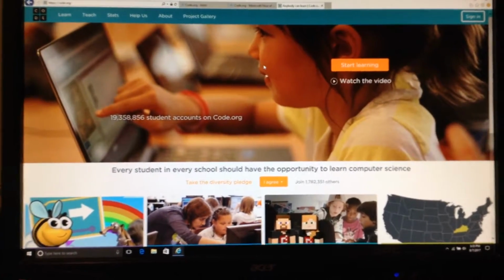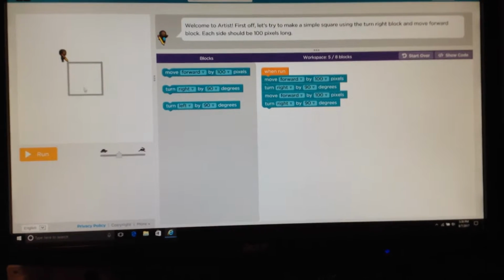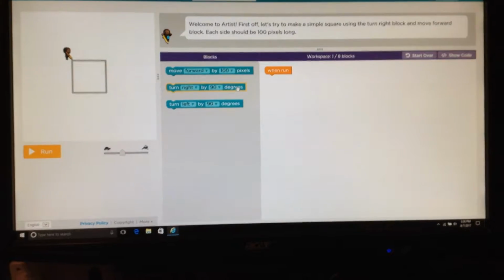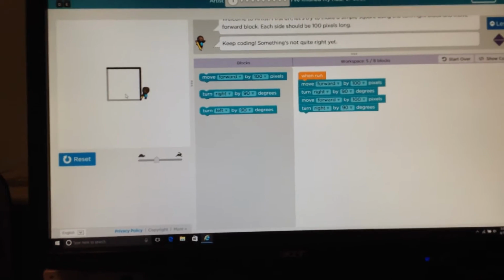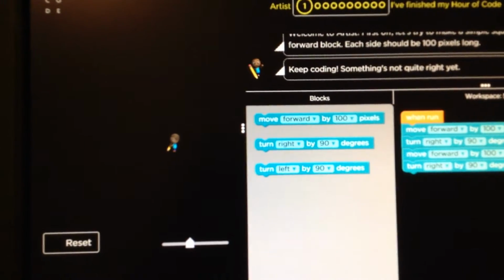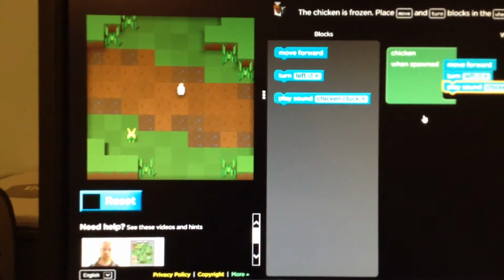Code Studio with contrast and magnification (C)